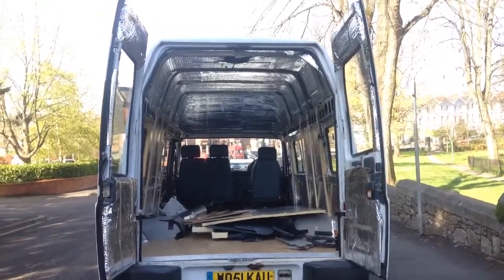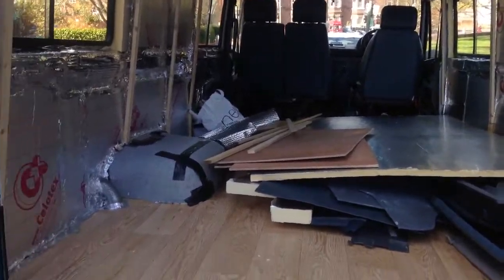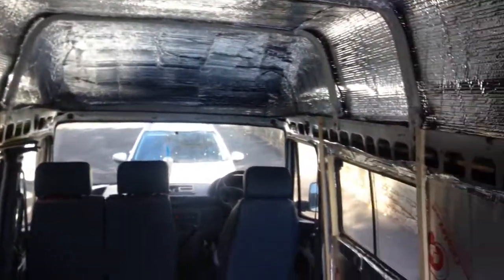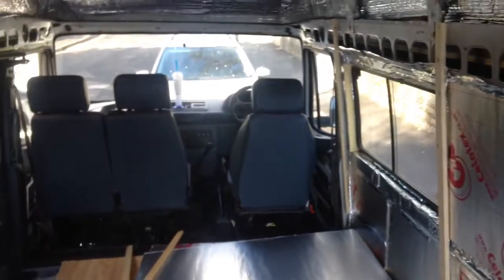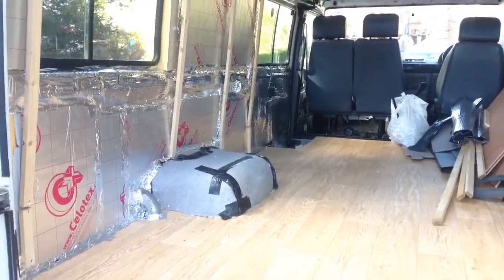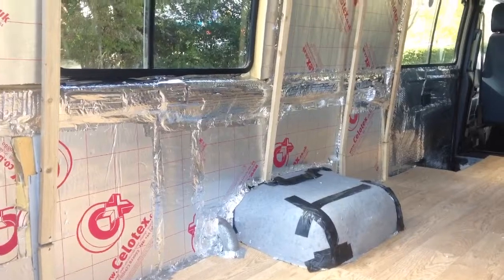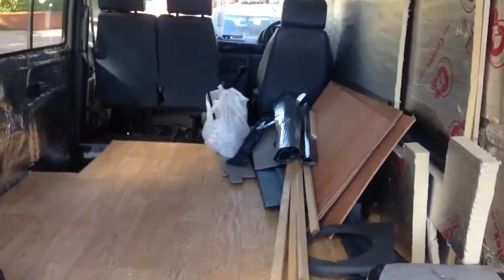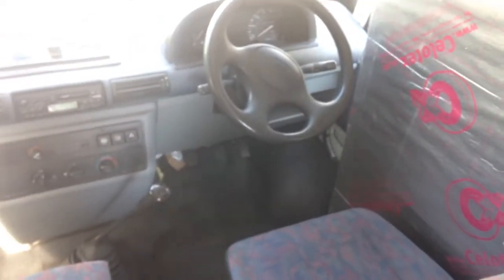I BOUGHT A VAN | The Van Plan | #8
Why I bought my LDV Minibus, and my plans to convert it into a campervan :)